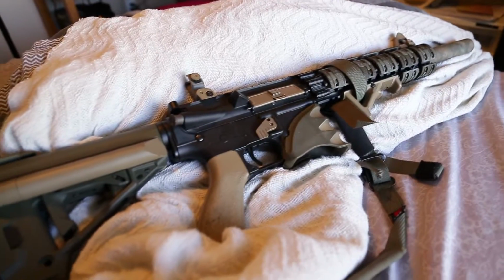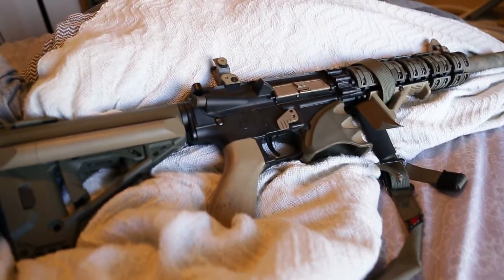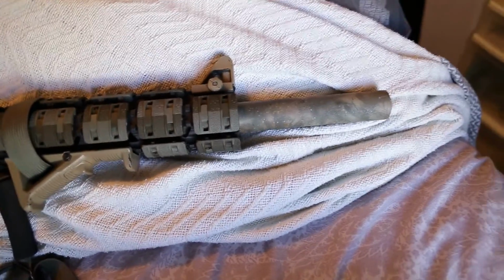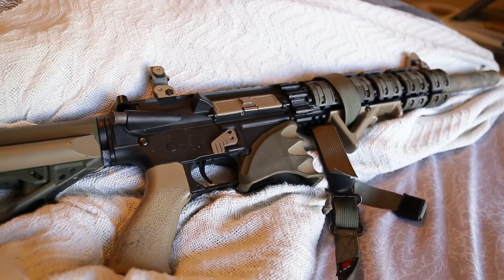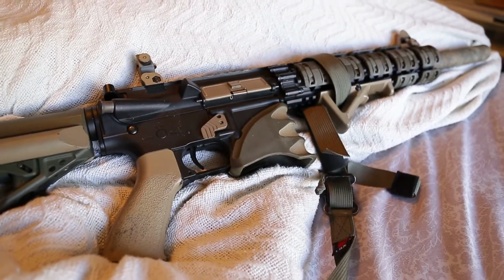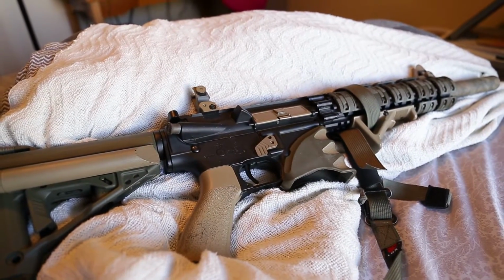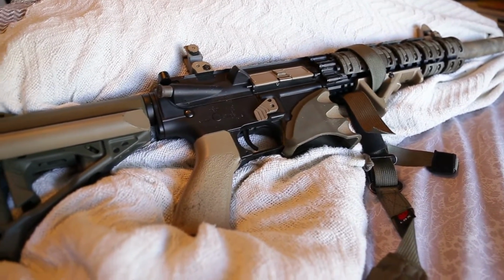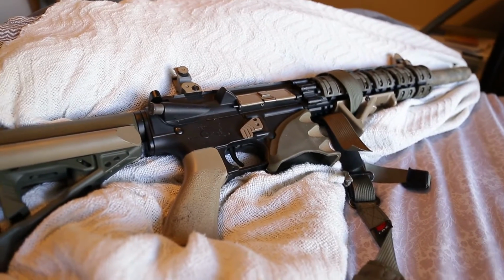My Broken Gun Returns With A Vengeance (AEG Combat Machine)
Seriously people, quit reading descriptions. It's all a lie. It's not real.
P.S. It's the R8-L Combat machine. (With modifications)

The internals are Stock gearbox,
prommy purple bucking,
madbull python 6.03 inner barrel,
Retro Arms CNC rotary hopup

More work will be done to it but right now it already outshoots my krytac and including all the modifications costs probably 50 bucks less